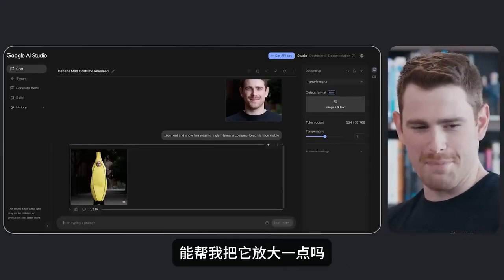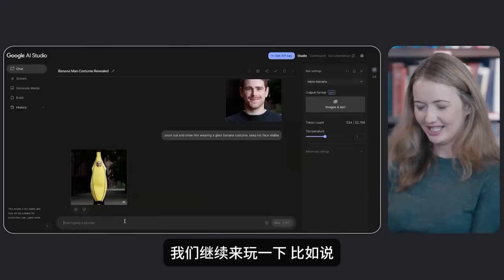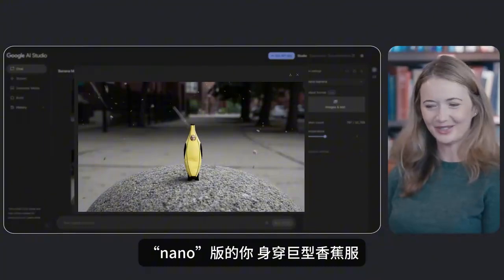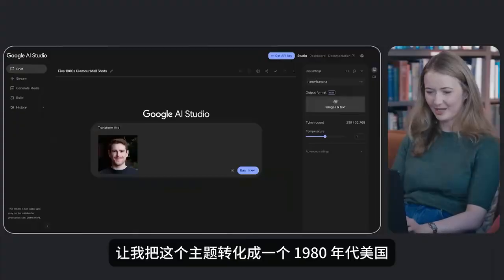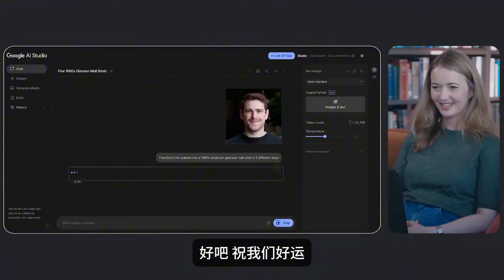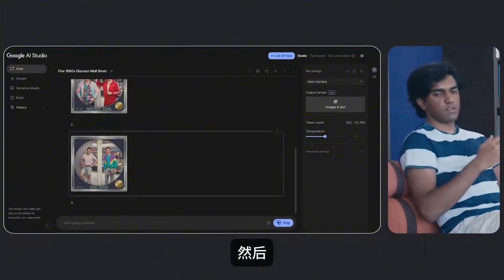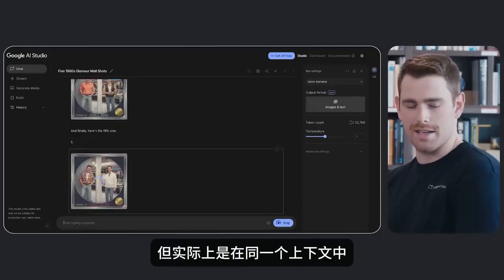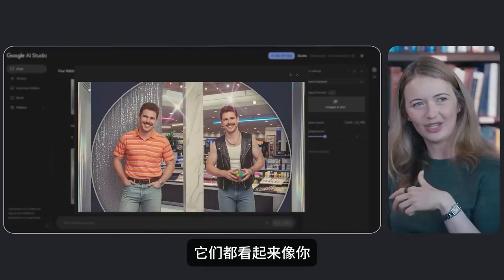Inside Google’s “Nano Banana”: How It Was Made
In the latest episode of Release Notes, host Logan Kilpatrick joined Nicole Brichtova, Kaushik Shivakumar, Mostafa Dehghani, and Robert Riachi, core members of Google's image editing model, Gemini 2.5 Flash (internal codename "Nano Banana"), to discuss and break down the core capabilities and technical details behind this most powerful image editing model yet. For example, they explored how "interlaced generation" handles complex editing tasks, how character consistency is achieved, and pixel-level precision control. Whether you're a Nano Banana fan or a developer, you'll find inspiration in this. "Nano Banana," the endearing codename the team gave Gemini 2.5 Flash, was first unveiled on llmarena and has now been integrated into the Gemini app. This new model not only generates images but also allows for multi-round conversational editing, allowing you to adjust images step by step to your desired look, with increasing precision and naturalness, just like chatting with a friend. Its greatest strength is its exceptional consistency between scenes and characters. For example, if you give it a portrait, you can ask it to change just the hat or expression, or even shift the same person from front to side, or from near and far, while still maintaining the same person. The same applies when editing home decor images: you can modify just the curtains or lighting without touching anything else, achieving pixel-perfect precision and making it incredibly useful. Even better, you don't need to be a proficient programmer. Even with a vague prompt like "make it nano style," Gemini will understand what you mean. Combining Gemini's "world knowledge," it will make intelligent and reasonable guesses, generating a consistent image. It also supports generating multiple images simultaneously and automatically assigns concise descriptions for a consistent style, making it ideal for brainstorming. It's also incredibly fast, generating an image in just over ten seconds, making it ideal for refining and revising. Text rendering was a key area of ​​focus for the team. Simple letters and phrases are already rendered very well, and overall improvements are ongoing. The team prioritized "correct and clear text" as a key optimization criterion. Improved text comprehension leads to better rendering of other structured objects within the image, naturally improving image quality. When faced with complex editing requests, it can automatically break the task down into smaller steps. For example, if you provide a large prompt with more than a dozen changes, it will split the conversation into several rounds, processing only a portion at a time. This ensures that each change remains stable and detailed. This is the principle of "interleaved generation," which translates to bringing deep thinking and reasoning capabilities to the pixel space, making it particularly useful for complex editing. Regarding the difference between Nano Banana and Imagen, the development team explains that if you only need to generate high-quality images in one go, focusing on both quality and efficiency, Imagen is the right choice. However, if you require multiple rounds of "generation + editing," or want to combine image reading and text writing into a single process, Nano Banana is more suitable. Nano Banana already has many interesting and practical new features, such as character design and appearance changes, home or garden renovations, adding text to billboards or posters, style transfer from reference images, and creating multiple creative variations on the same theme. It can also understand urban street scenes, generating images that are more realistic and authentic. Going forward, the team will continue to refine its intelligence and accuracy. Without violating user intent, Nano Banana will increasingly understand your true needs, even attempting to understand your intentions when necessary, ensuring the results are more aligned with your vision. In scenarios like infographics and diagrams, Nano Banana ensures both aesthetic appeal and factual accuracy. In short, Nano Banana is like an AI artist with extensive knowledge, exceptional drawing skills, and a remarkable ability to understand your thoughts.